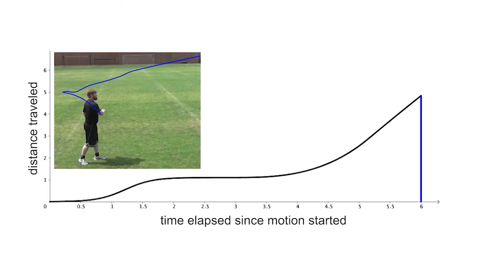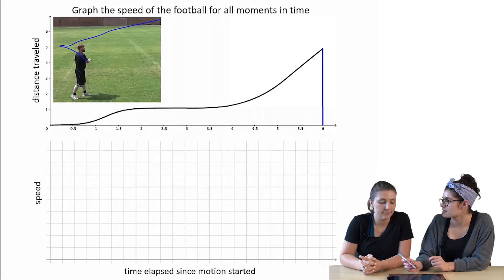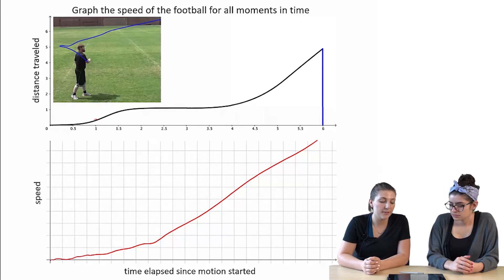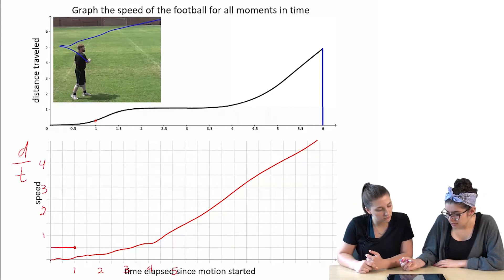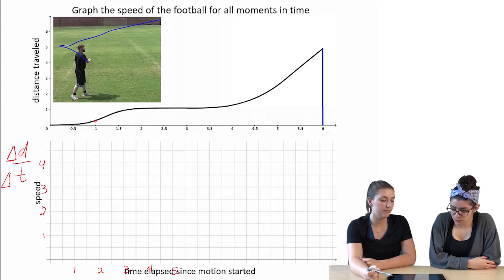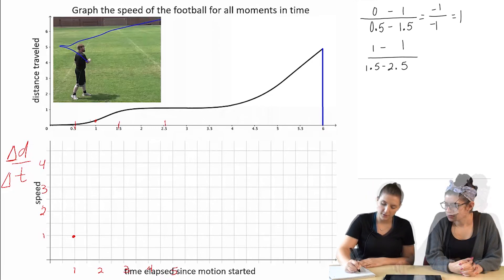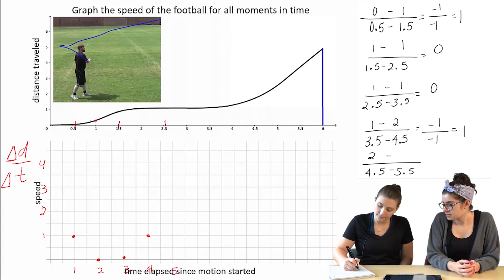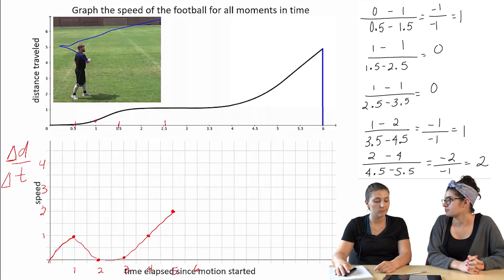Graphing Derivatives: Student Problem Solving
Two students attempt to draw a graph of the speed of a football as it is thrown. Their problem-solving and thinking illuminates ideas about graphing derivatives.